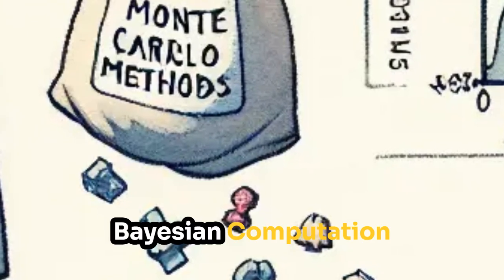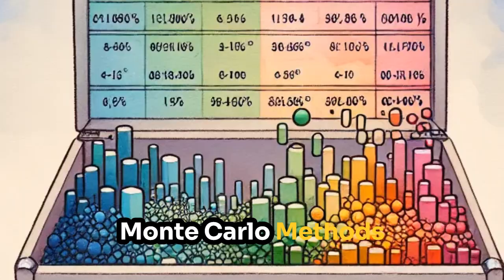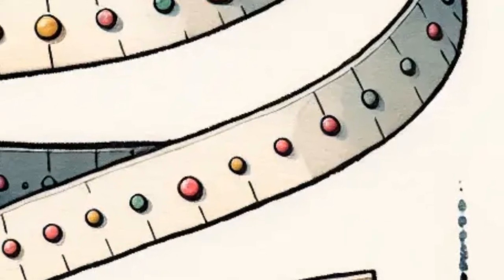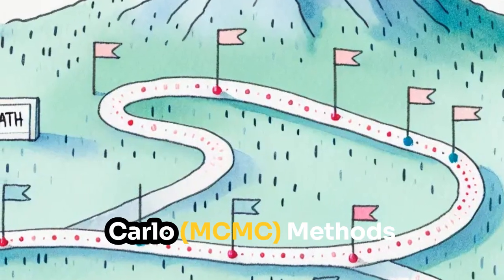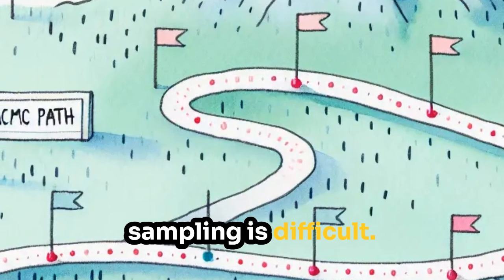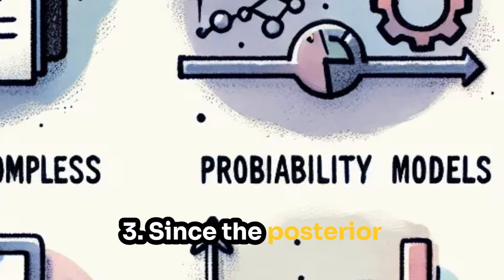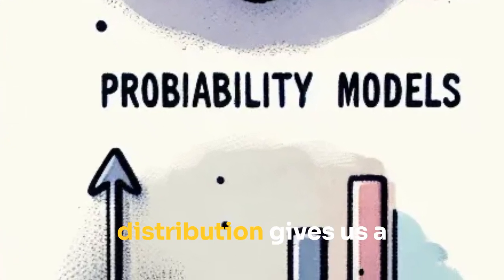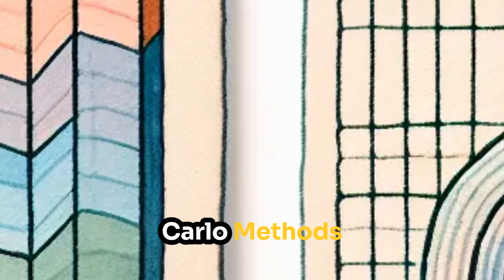Lecture 15 : Bayesian Inference | Monte Carlo Simulation Course